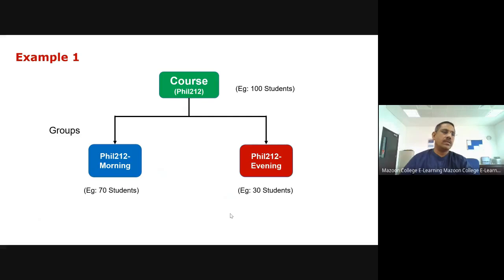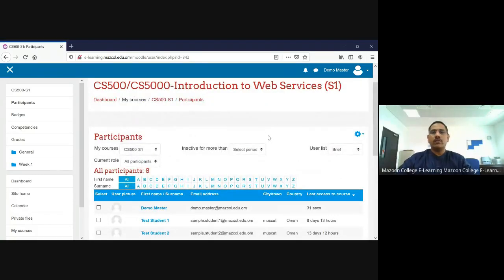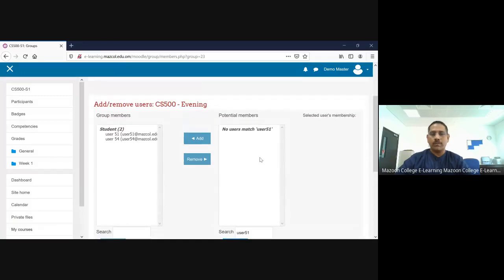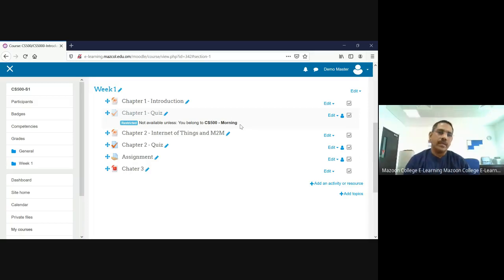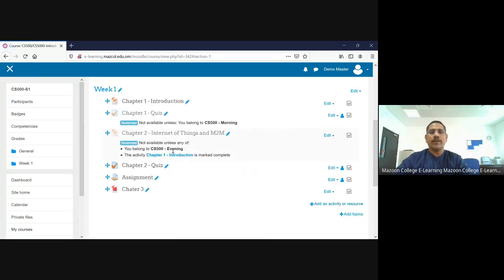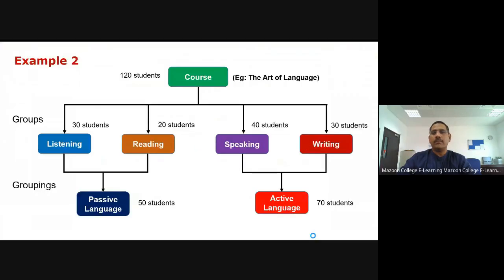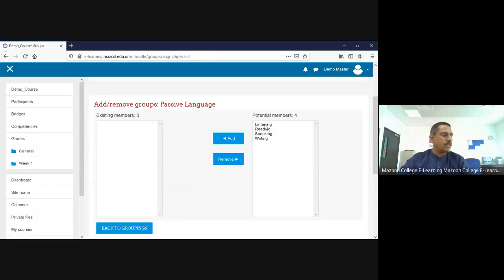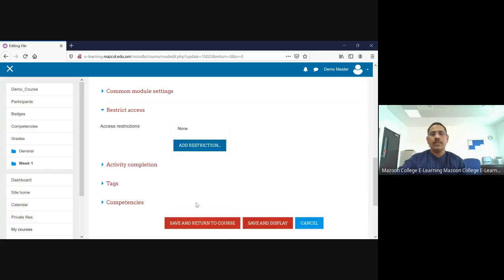Webinar on Creation of Groups and Groupings in Moodle LMS